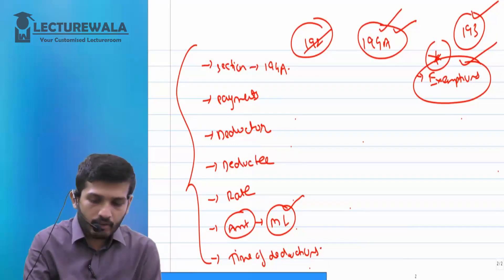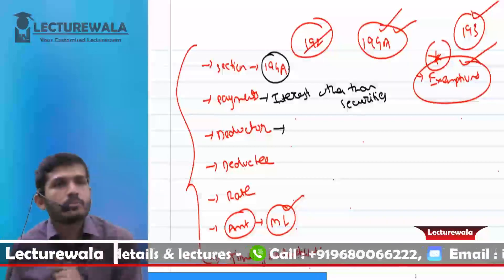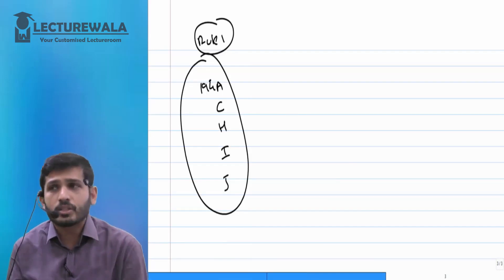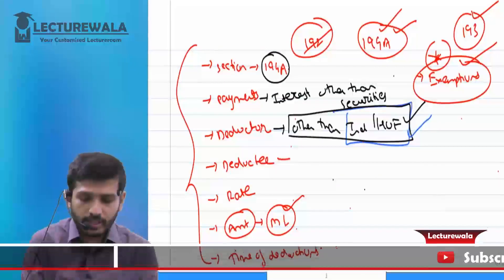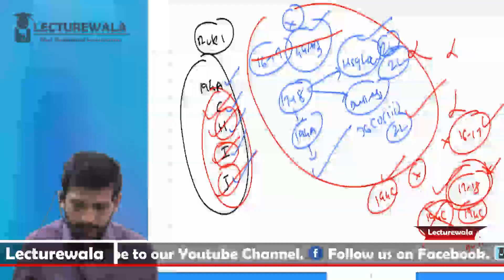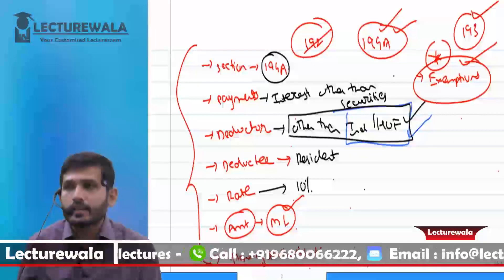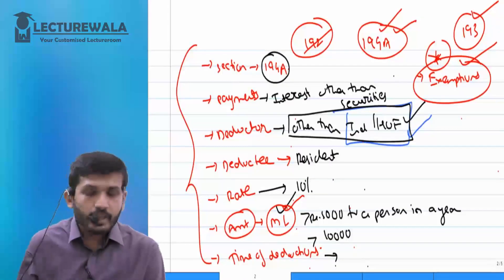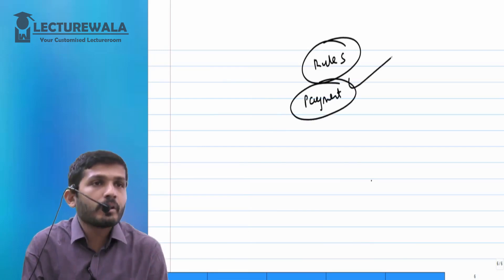CA ABHIJIT MODI - CA FINAL DIRECT TAX - TDS & TCS Topic